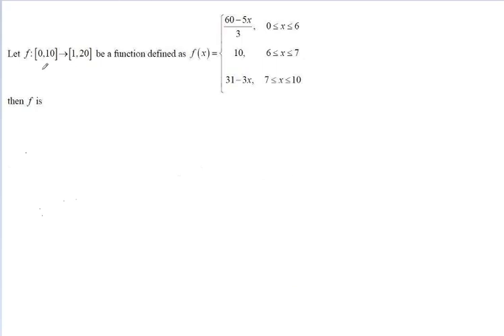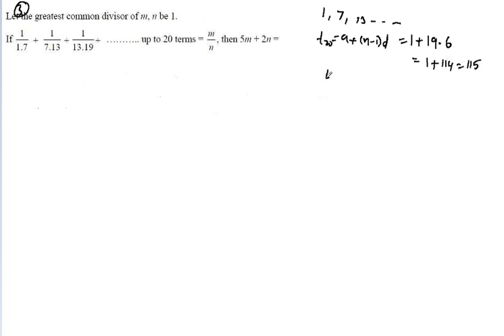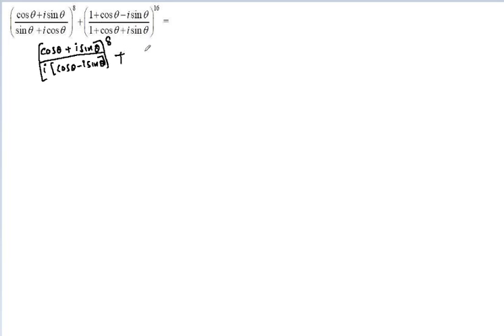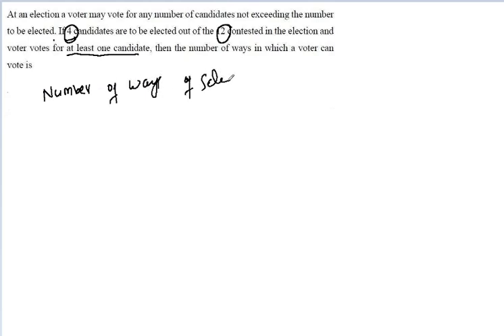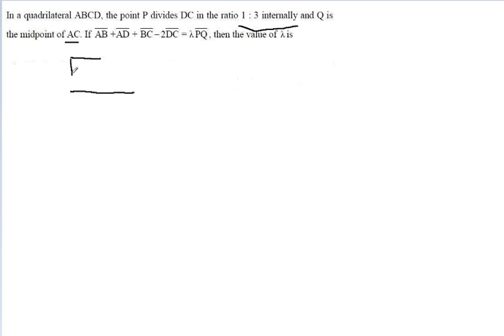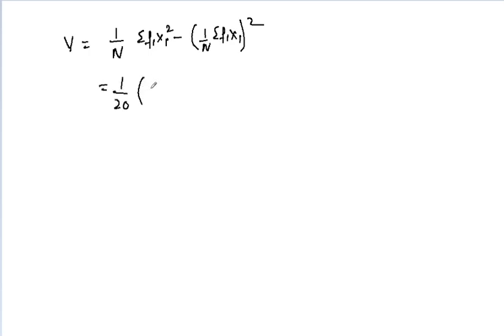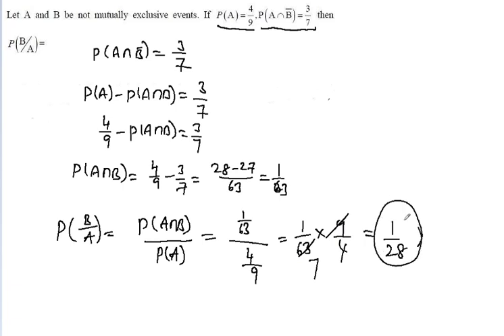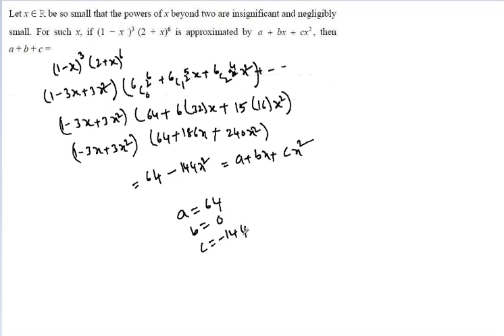TS EAMCET 2020 10TH SEPTEMBER (SHIFT 1) QUESTIONS & SOLUTIONS